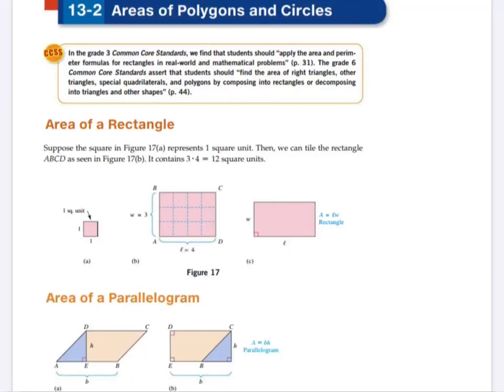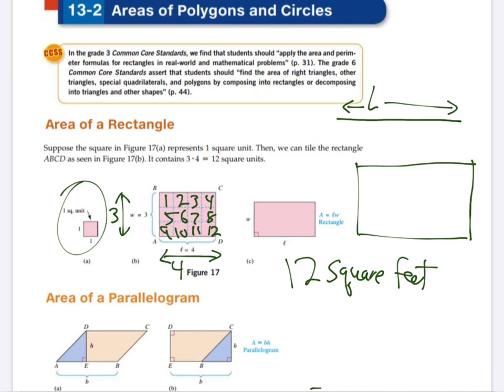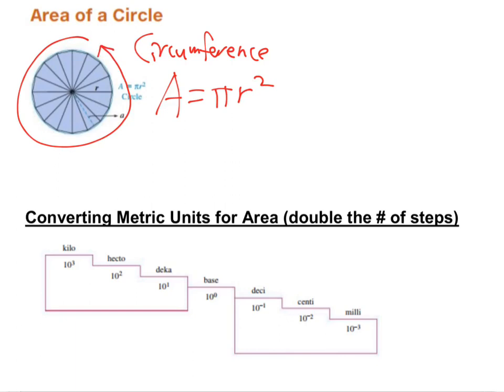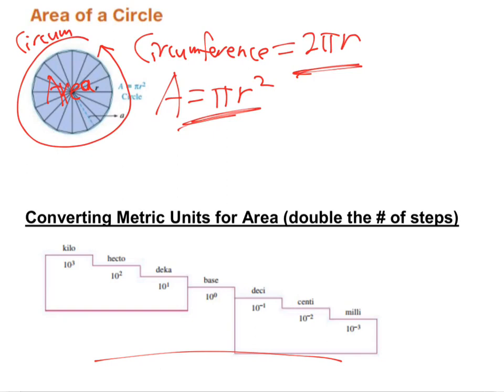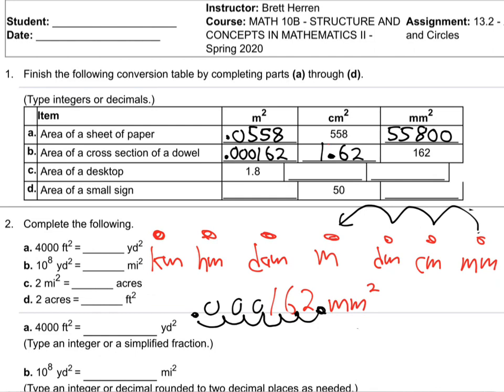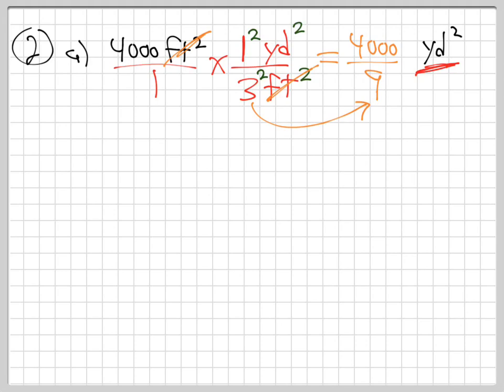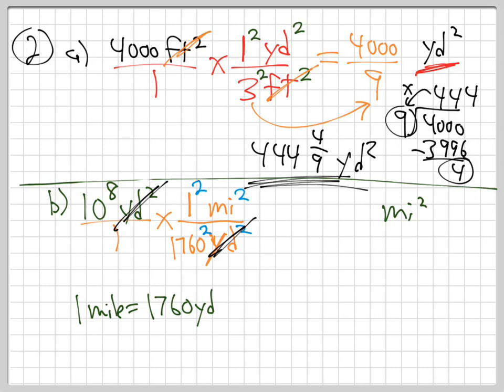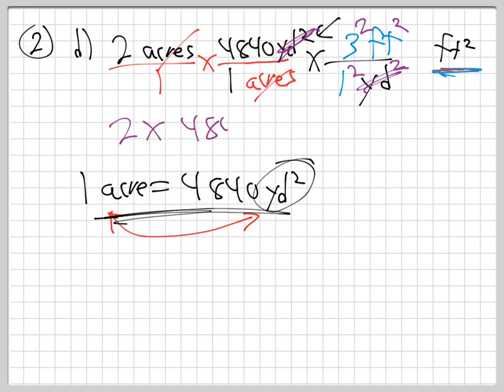m10b-13.2 part 1 - prob 1 and 2